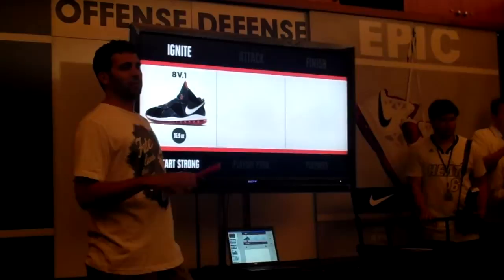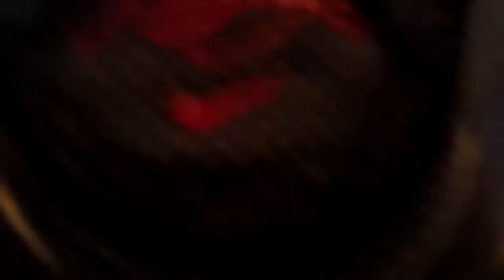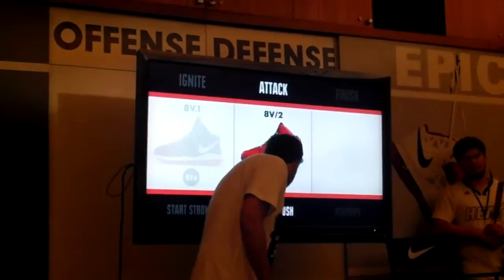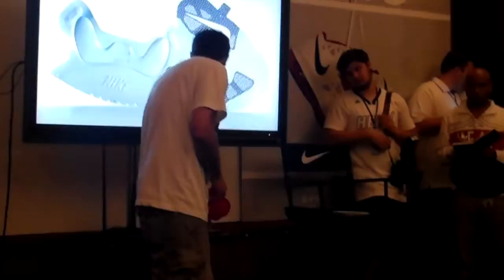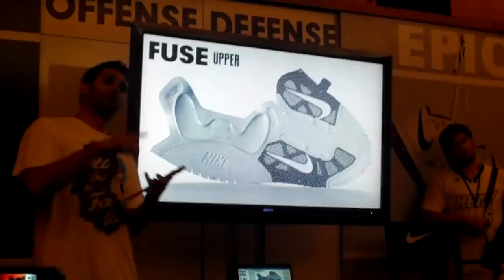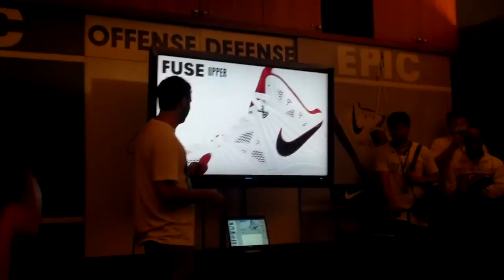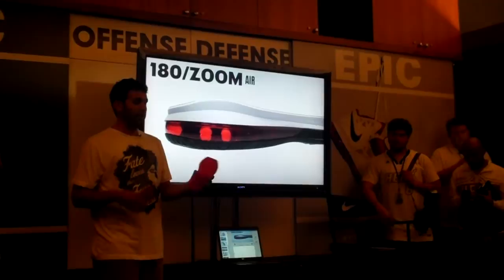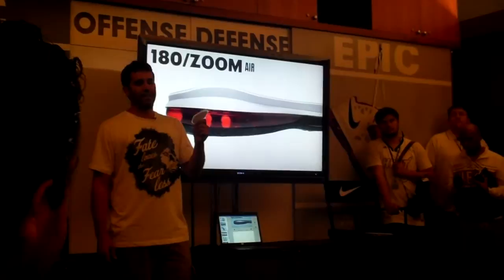Nike LeBron 8 PS Part 2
Nike footwear designer Jason Petrie gave a presentation to select media in Miami about the creative process that went into designing LeBron James' latest shoe, the LeBron 8 PS.